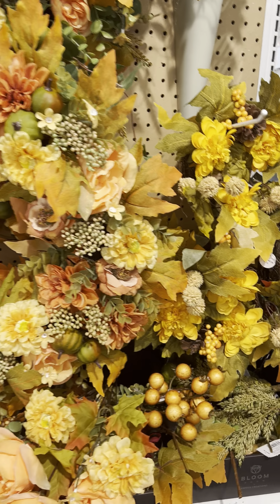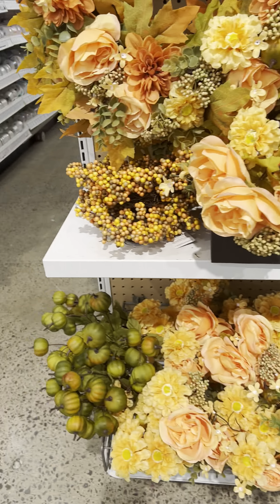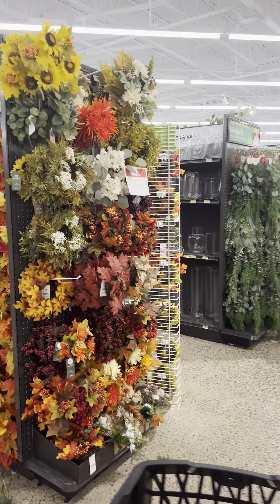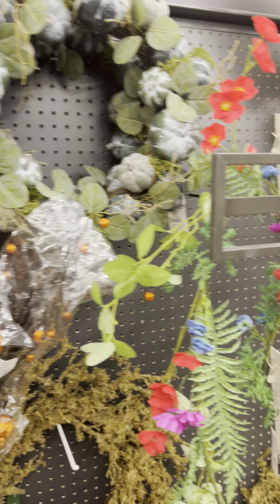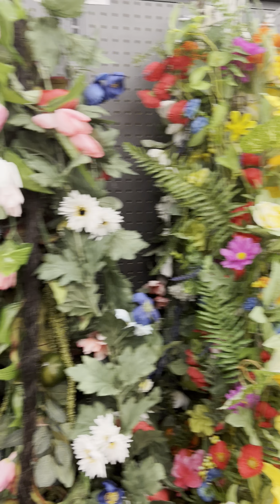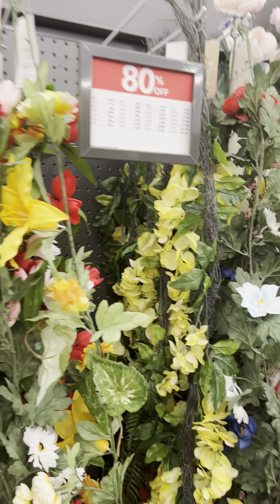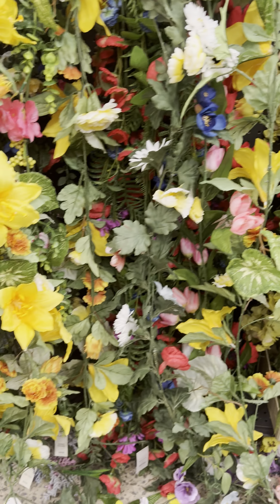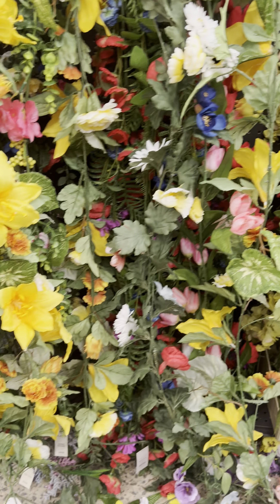*2022*Joann Fabric Fall Decor Sale 40-50-70% OFF, Cheap Fall Ideas#decor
Shop with me , I will show you unbelievable bargains , this three day sale is unbelievable , wreaths, garland, halloween decor , fabric and more, do not miss this sale.